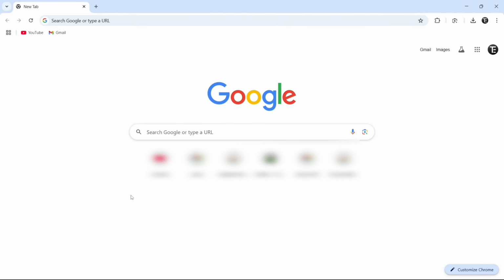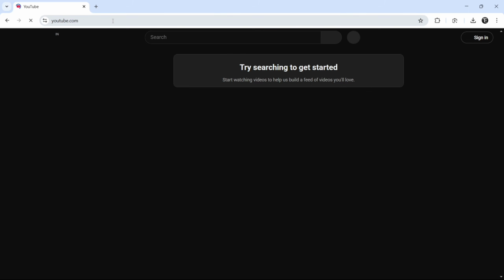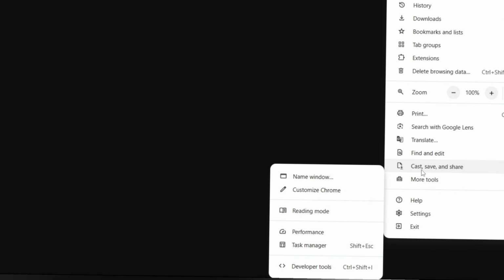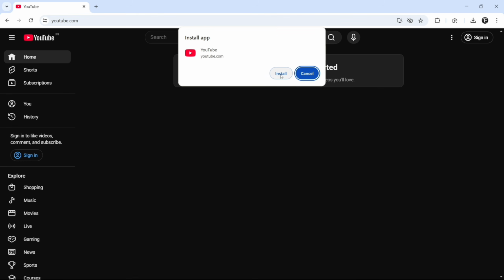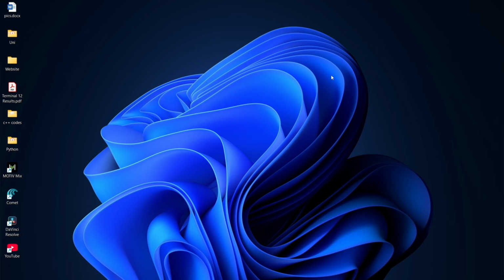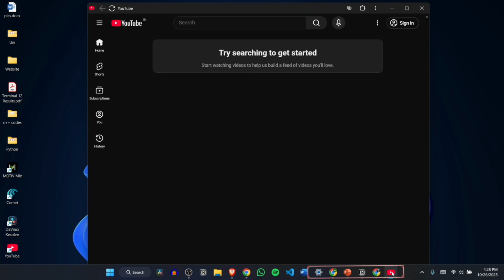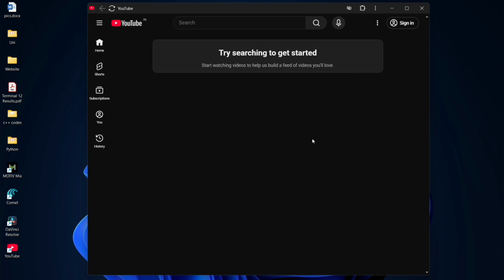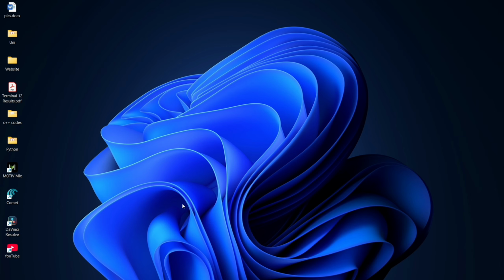How To Install YouTube App on PC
This video shows you how to install YouTube as an app on your computer in just a few seconds.

In this quick tutorial, I’ll show you how to turn YouTube into a standalone desktop app directly from your browser. You’ll learn how to install it, pin it to your taskbar for quick access, and uninstall it whenever you want. This is a simple and convenient way to open YouTube like a native app without using your browser every time.

✨ What You’ll Learn in This Video:
How to install YouTube as an app on your PC
Pin the YouTube app to your taskbar for quick access
Open YouTube without a browser tab
Uninstall the YouTube app easily when not needed